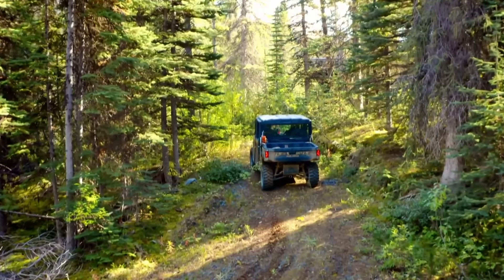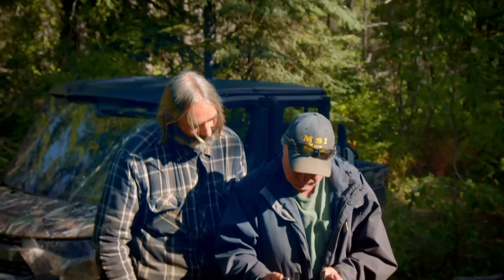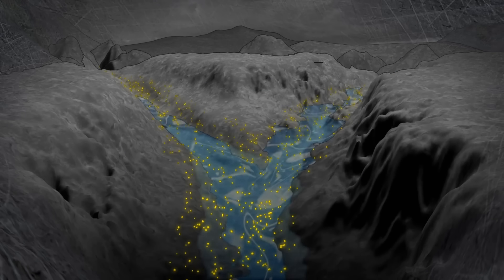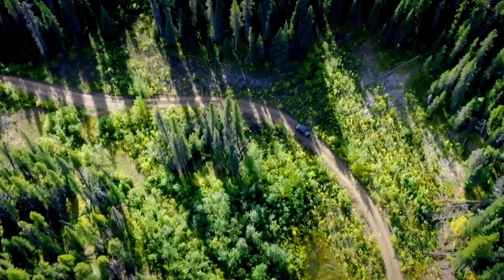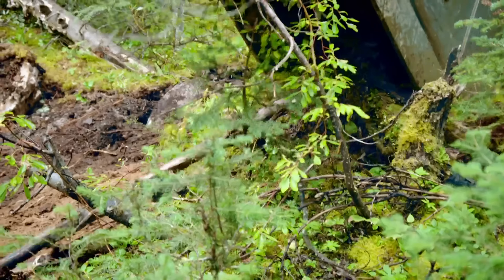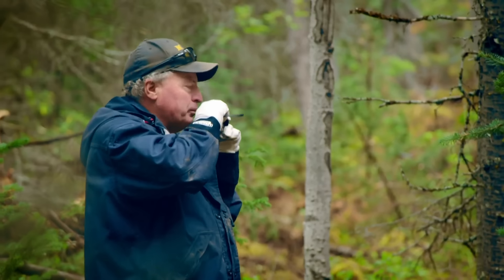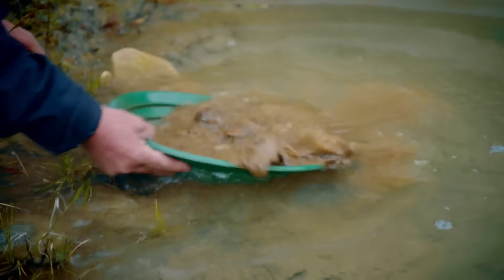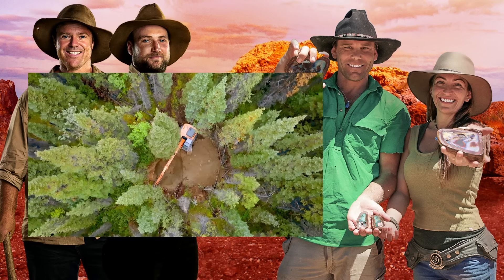Freddy Uses Drone To Identify Potential Gold HOTSPOT! | Gold Rush: Mine Rescue With Freddy & Juan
On a mission to help the Paradis brothers improve their gold return, Freddy Dodge uses a drone to identify a patch of land that could be a potential hidden gem.